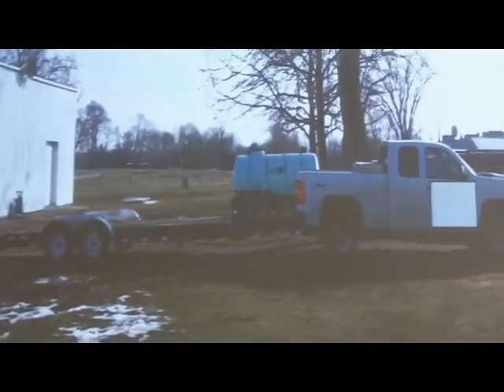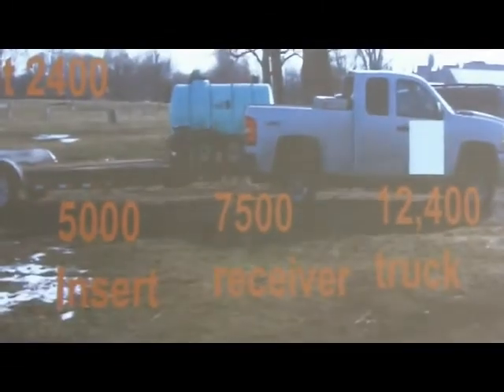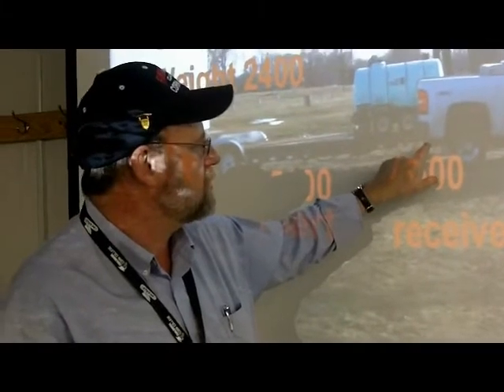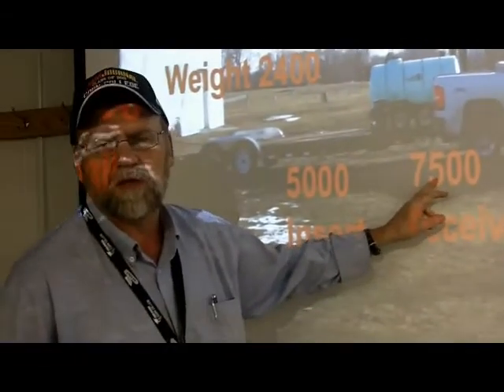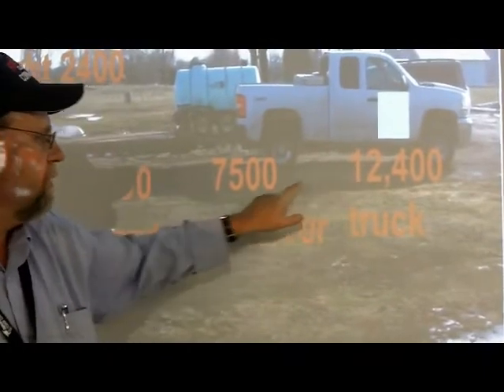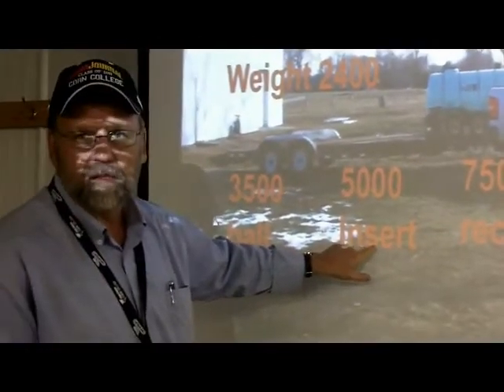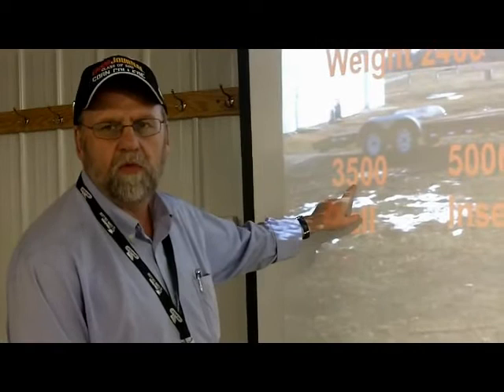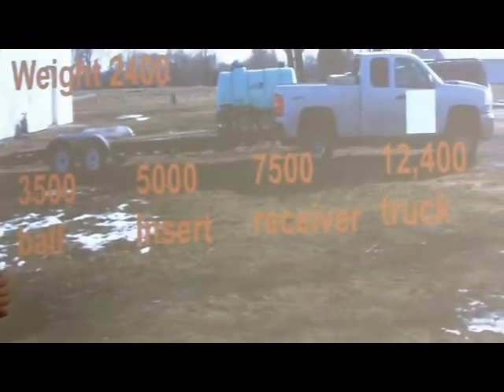Keep the Trailer Connected to the Truck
Accidents involving detatched trailers happen every day across the country.  Many end tragically.  One such accident that Fred Whitford witnessed prompted him to address critical factors that can help drivers keep trailers properly attached to their trucks.